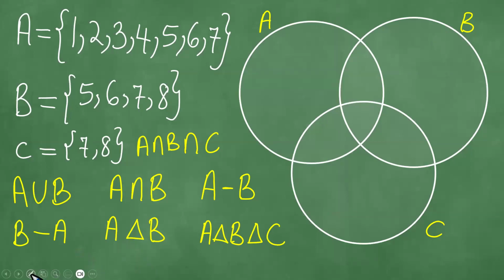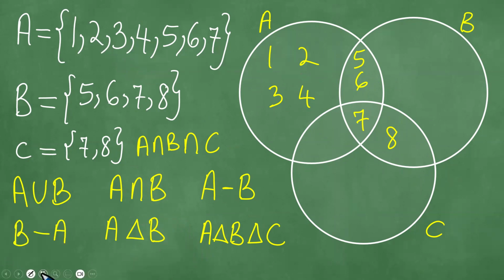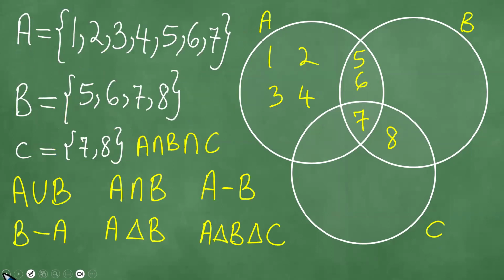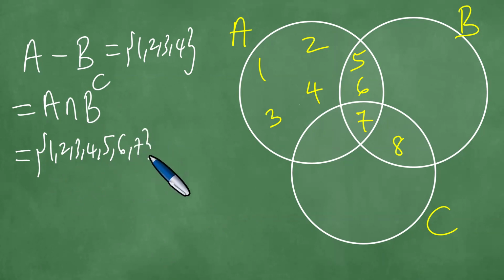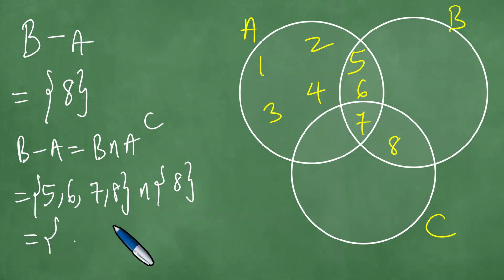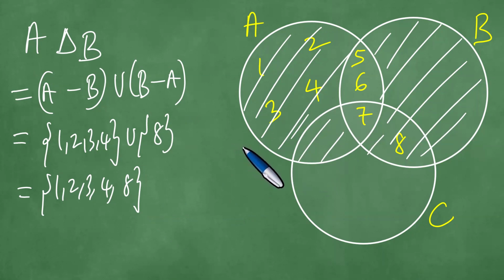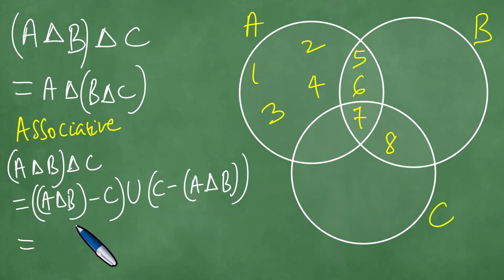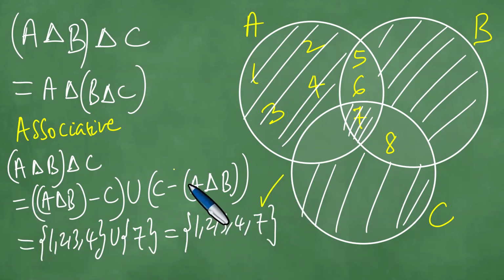Set Theory. MAT2611, MAT1503, A union B, A intersection B, sysmmetric difference of A and B and C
Set Theory. MAT2611, MAT1503,  A union B, A intersection B, symmetric difference of A and B and C. Venn Diagrams. Associative property.